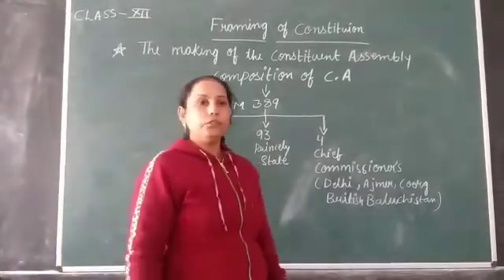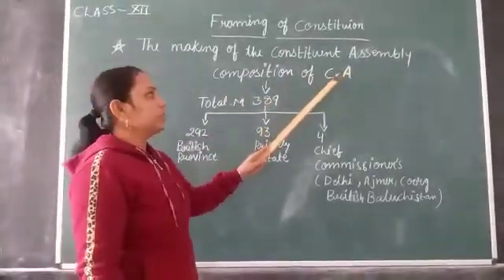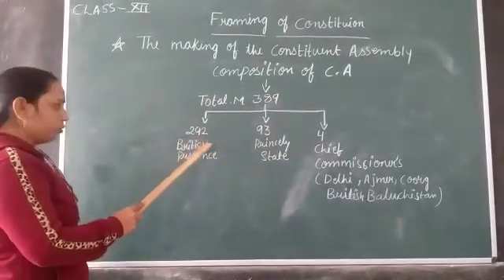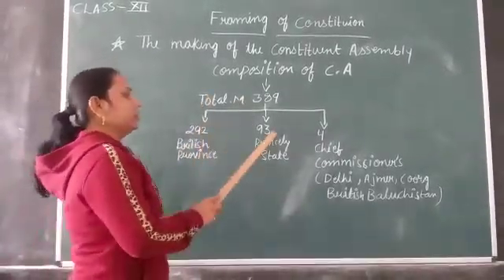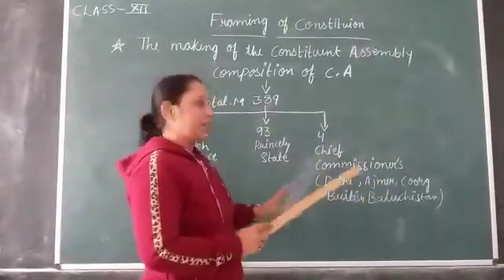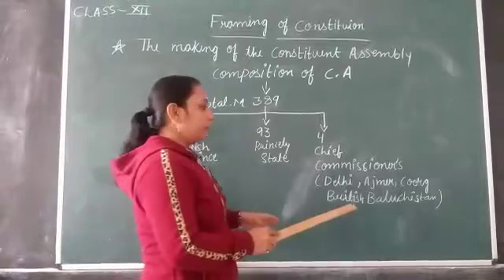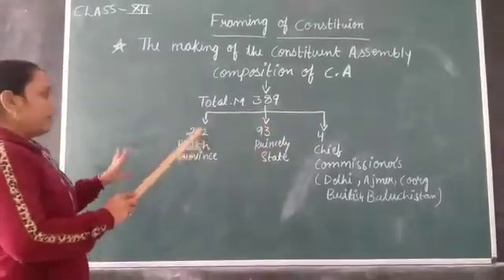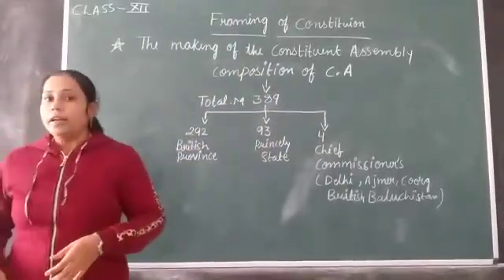CLASS 12 HISTORY CONSTITUENT ASSEMBLY PART 2